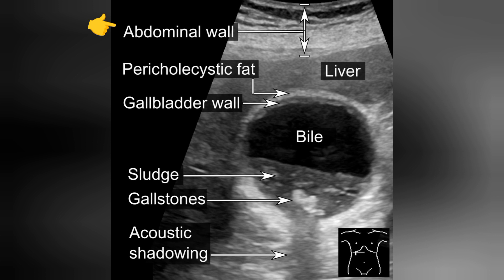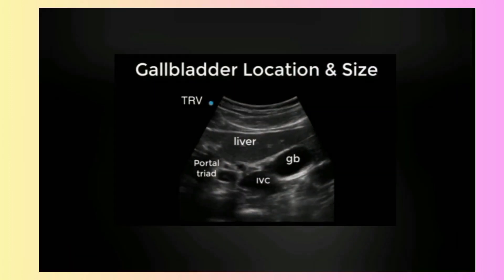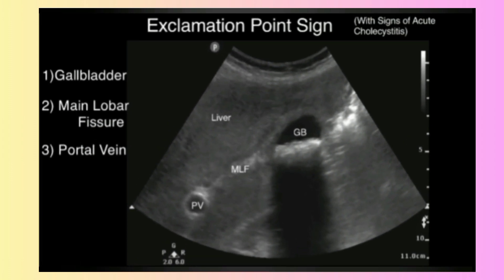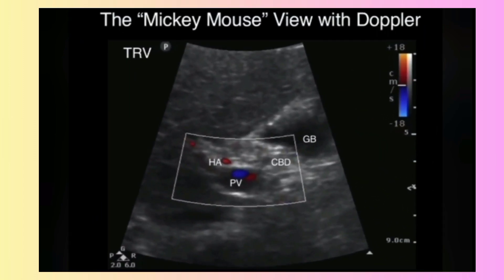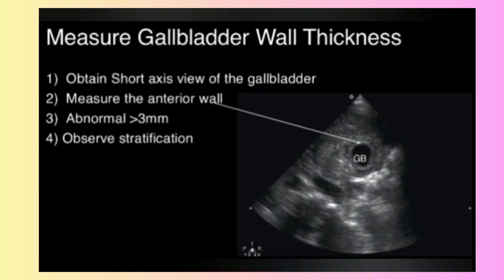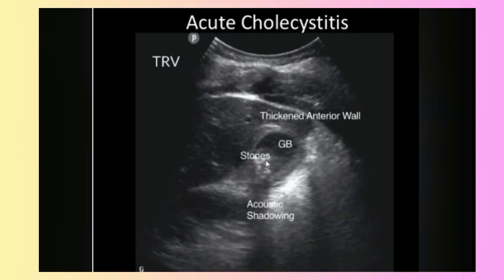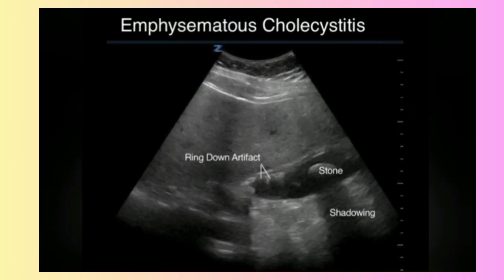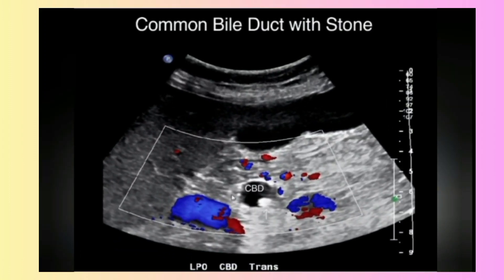How to i do Gallbladder ultrasound lecture 2 Anatomy of Gallbladder ultrasound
اَلسَلامُ عَلَيْكُم وَرَحْمَةُ اَللهِ وَبَرَكاتُهُ‎

Welcome to Radiology Foreage

Ultrasound course

Advanced ultrasound imaging techniques

Lecture # 2

Anatomy of gallbladder ultrasound

for watch my more informatic videos click on these links which are given as below
ultrasound course

Lecture #1

how to i do Gallbladder ultrasound

Ultrasound  physics

lecture 2

Lecture 3

Lecture  5

Lecturer 6

Focusing of ultrasound

Use of ultrasound during pregnancy

What are major fetal malformations in early gestation

What is Transvaginal Scan?

Lecture # 8

Acoustic impedance of ultrasound

Lecture # 9
 Acoustic velocity

Lecture # 10

Reflation of ultrasound